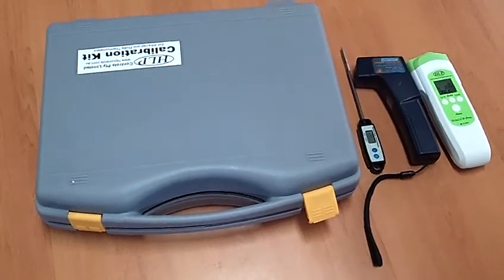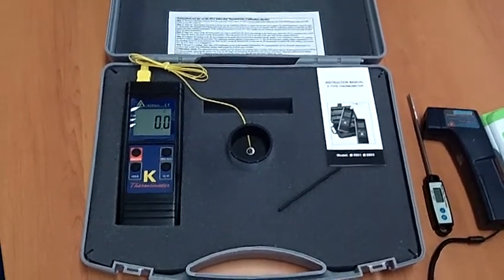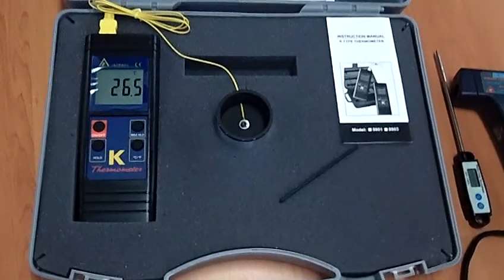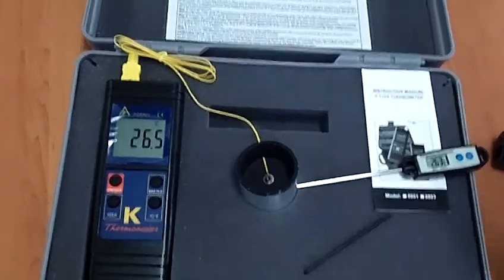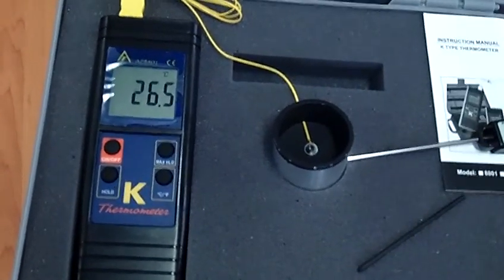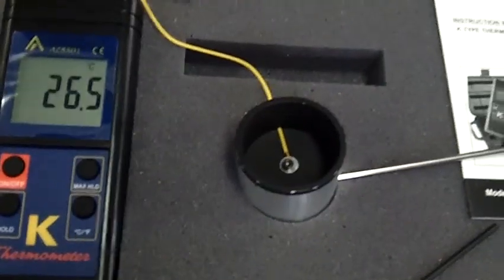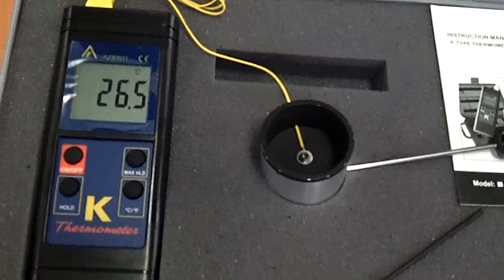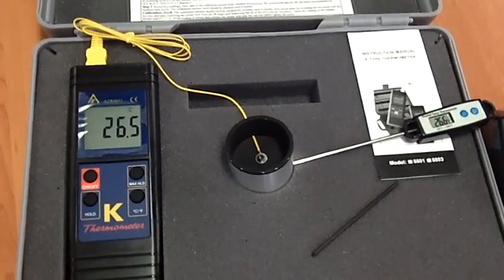HLP Calibration kit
Calibration kit for checking the calibration of infra red and probe thermometers.